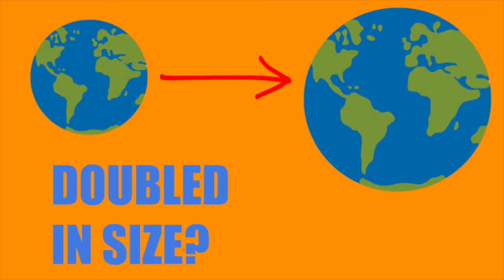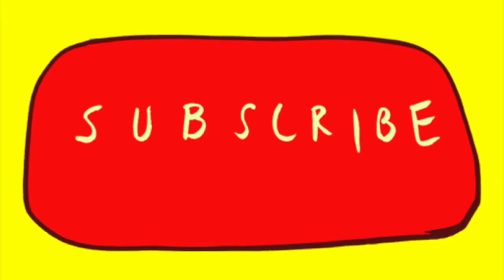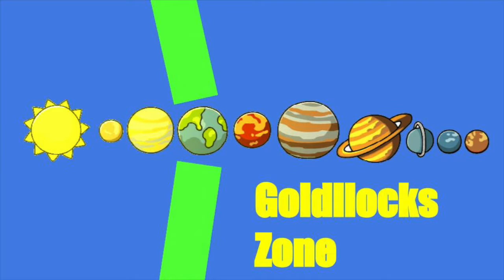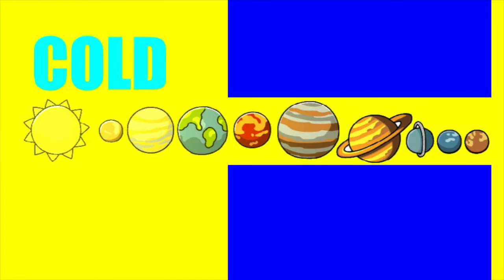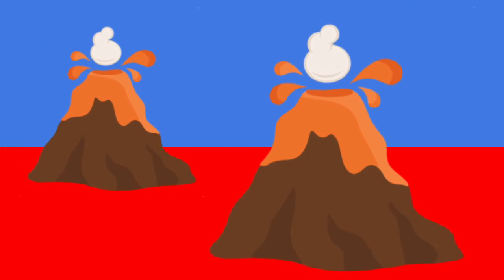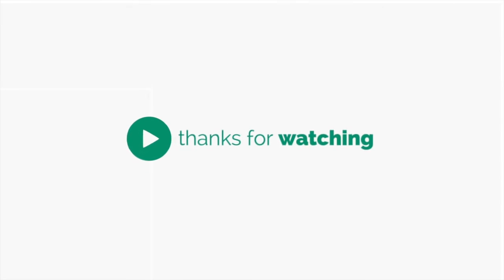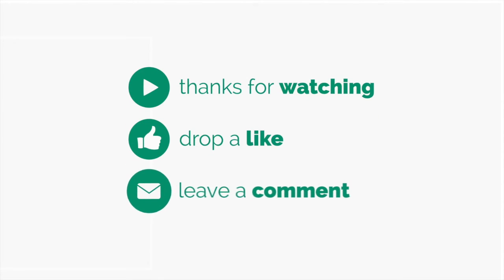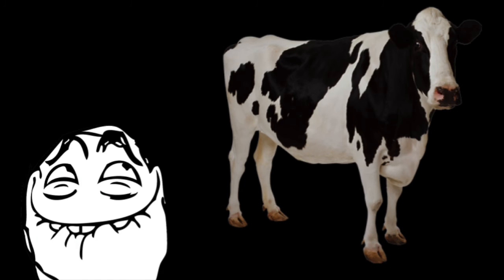WHHI EARTH DOUBLED IN SIZE